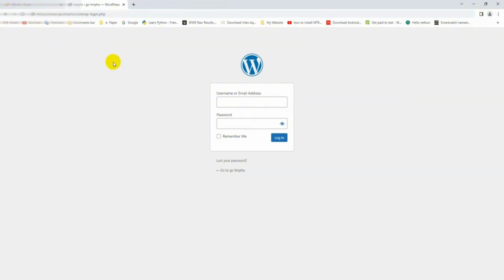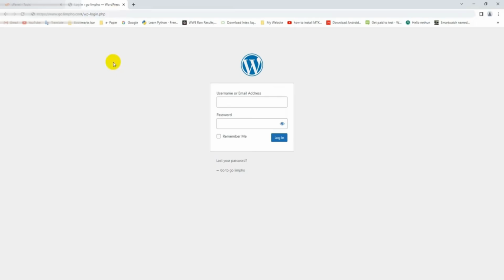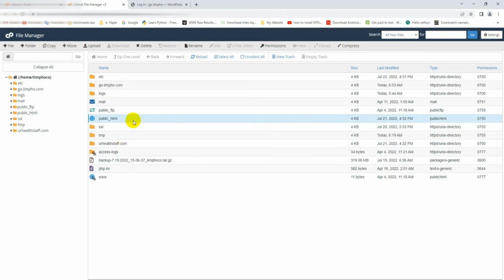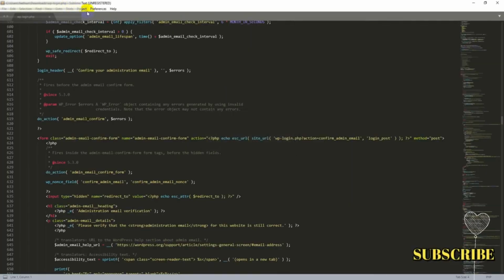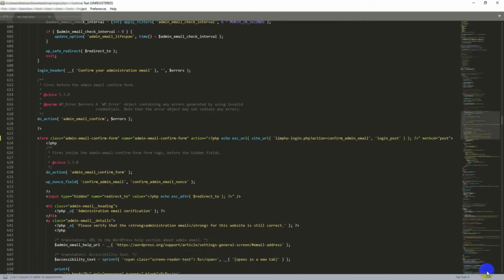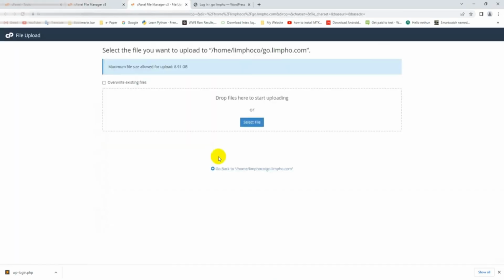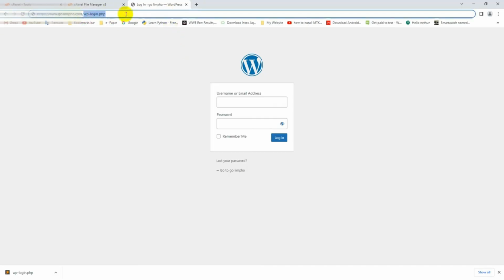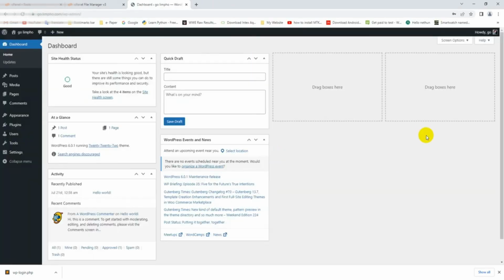How To Change WP Admin URL In WordPress Without Plugin (2026) Step-By-Step Guide ✅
In this video, you’ll learn how to change the WP Admin URL in WordPress without a plugin in 2026 using a safe, step-by-step method. I’ll show you how to modify your login path manually, secure your default wp-login.php page, and reduce brute-force attacks to better protect your website. This beginner-friendly guide walks you through everything clearly so you can update your WordPress admin URL confidently without breaking your site.